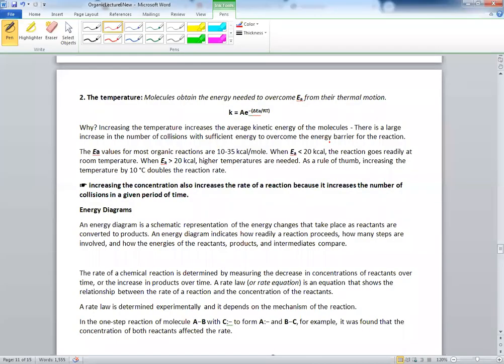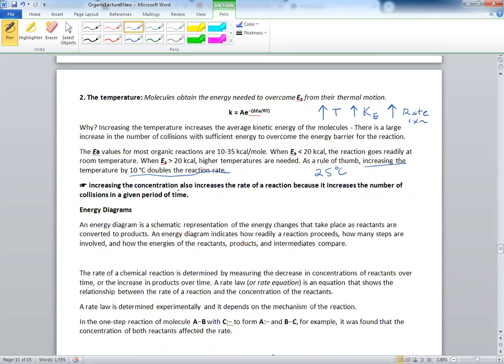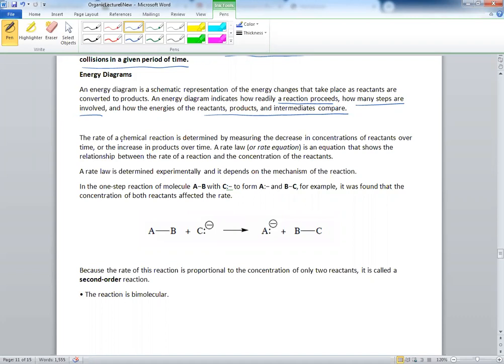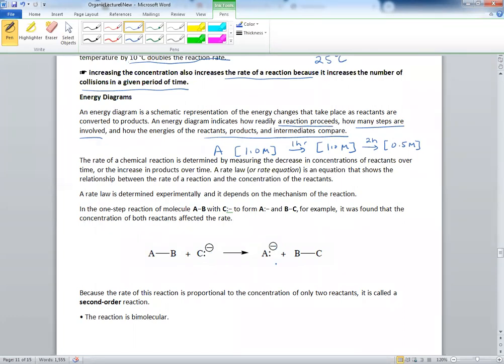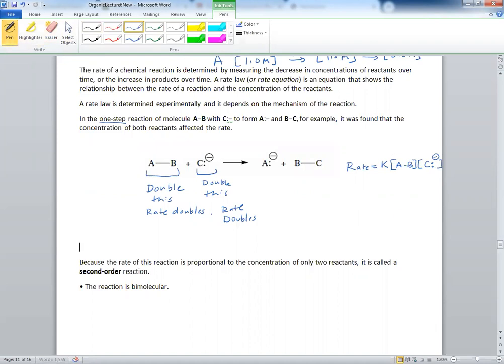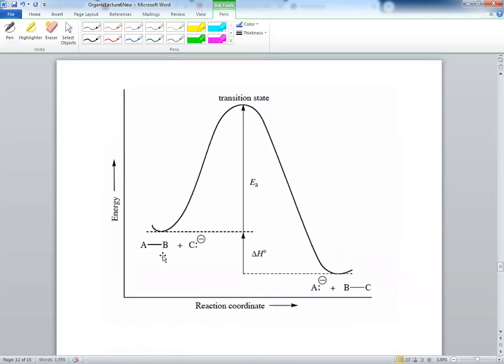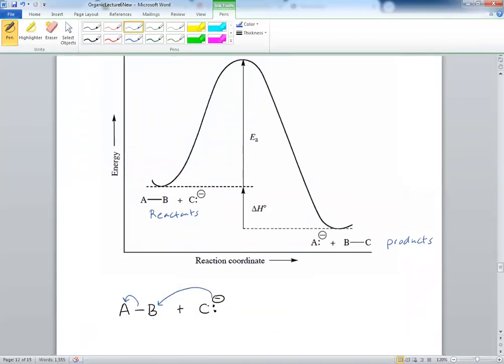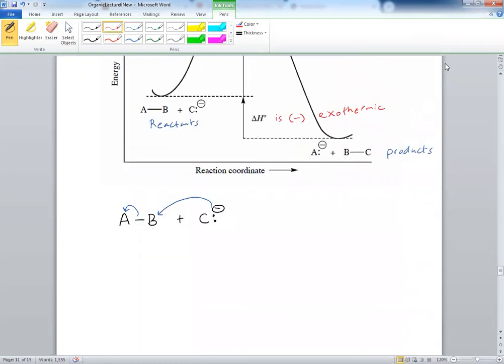Temperature and Energy Diagrams